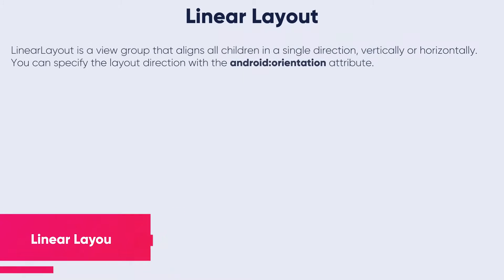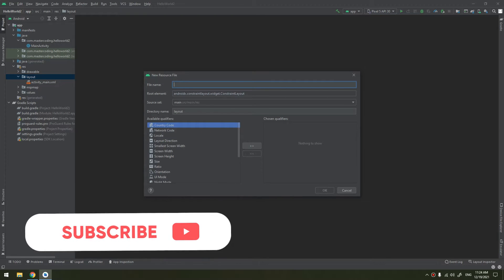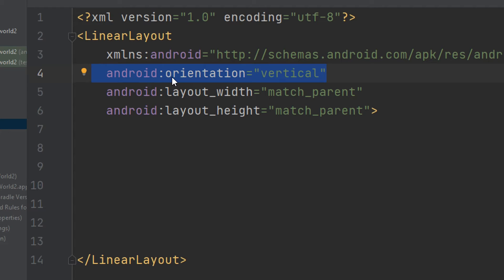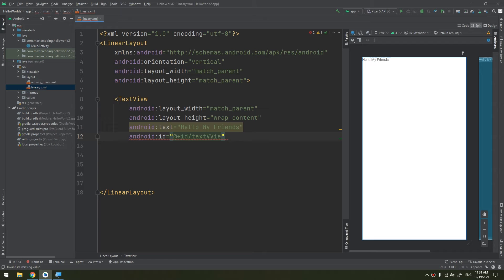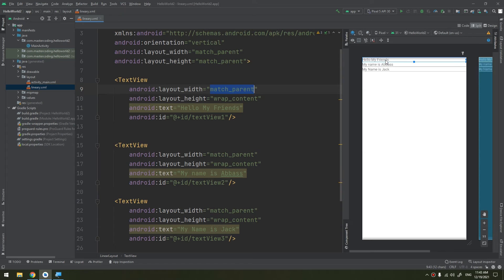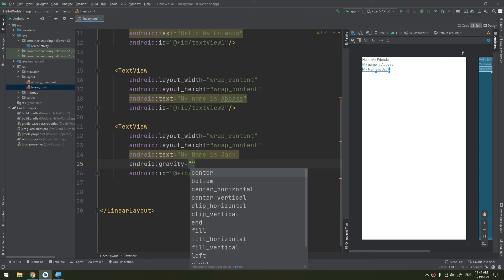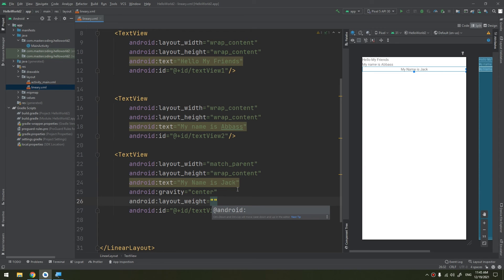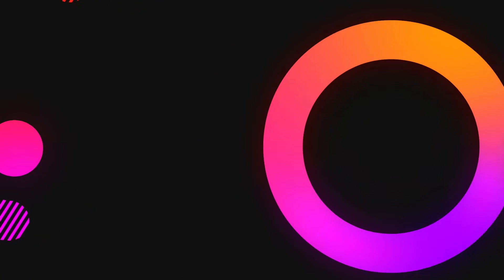Linear Layouts in Android Studio - Mastering Android #15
Hello my friends, in this tutorial we'll learn about android linear layouts and their usage.